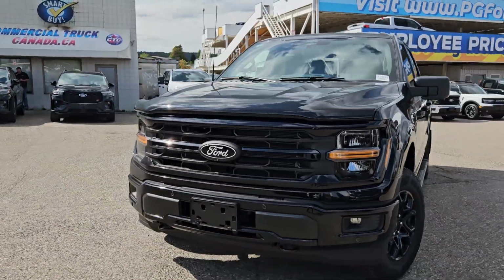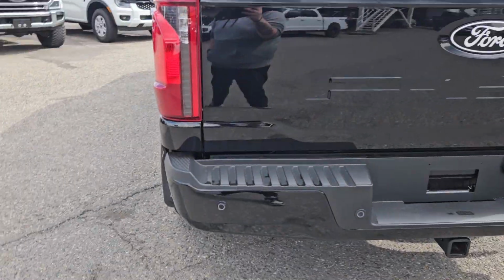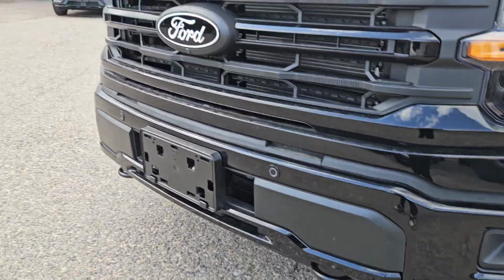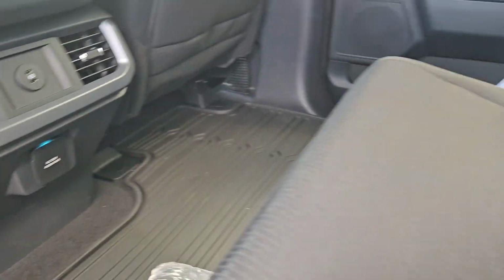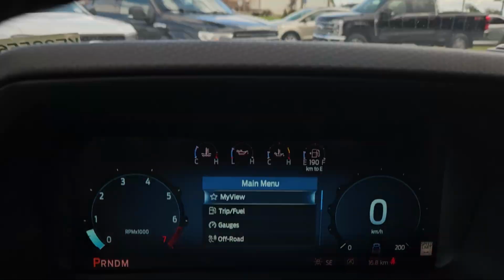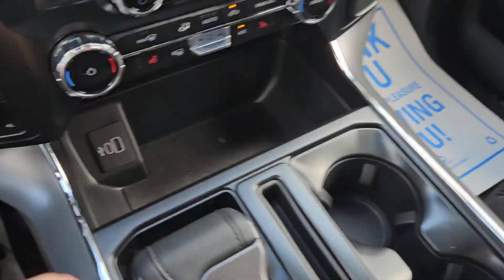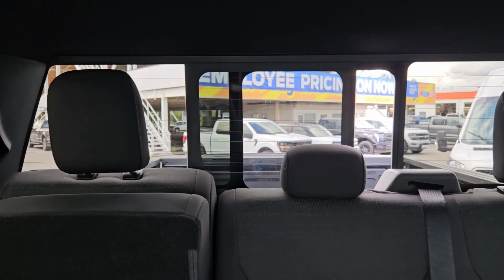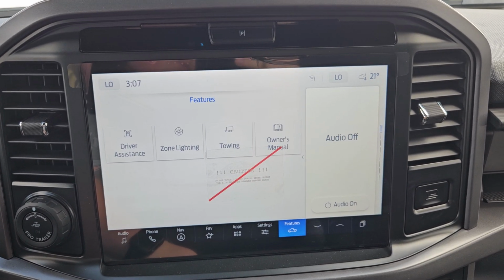Stock# KE38556 | 2025 Ford F-150 XLT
3.5L ECOBOOST
Supercrew 145 Wheelbase
5-1/2 Foot Box
Agate Black Metallic with a Black Cloth
FORDPASS CONNECT
360 Degree Camera with Reverse Sensing System
BLIS W/Cross Traffic
Lane Keeping System
10-Way Power Driver Seat
SYNC 4
Running Boards
Class IV Hitch
Engine Block Heater
Pre-collision Assist
Pro Trailer Backup/Hitch Assist
Lane-Keeping System
Tow/Haul Package (Pro Trailer Backup Assist, Integrated Trailer Brake Control)
Bed Utility Package ( Tailgate Step )
Black Appearance Package

1331 Central Street West
Prince George, BC
V2M 3E2